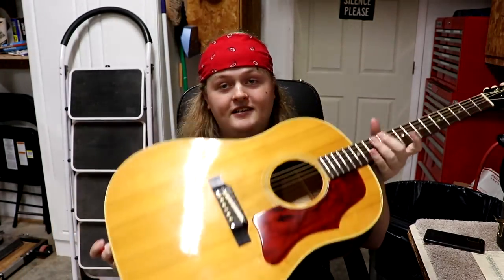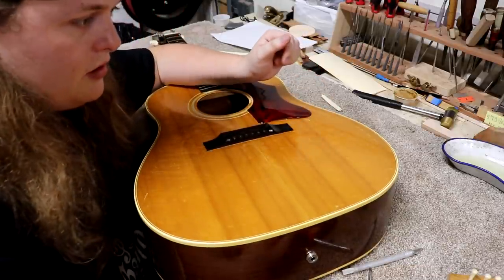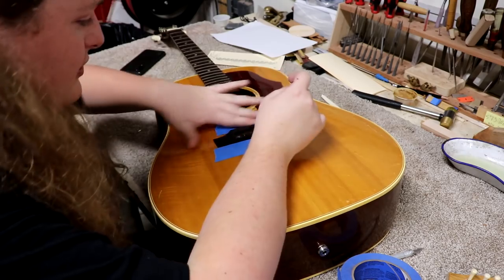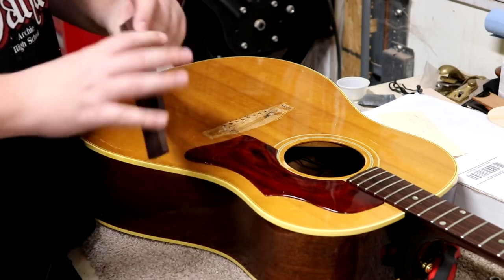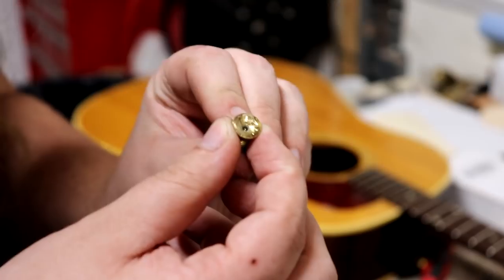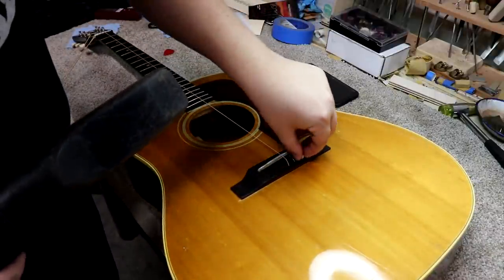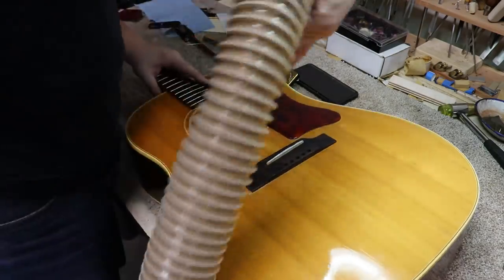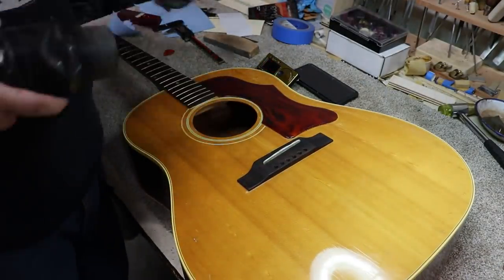518 RSW Gibson J 50 in for the Usual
Caleb does a nice job putting this old Workhorse back together.